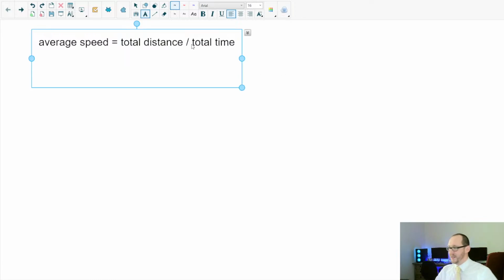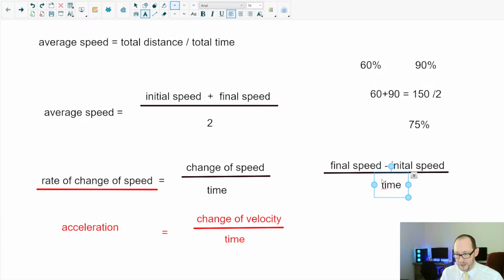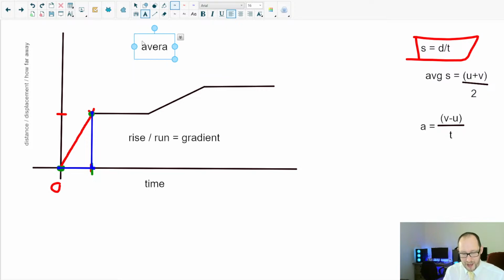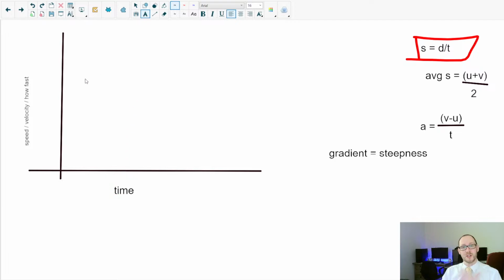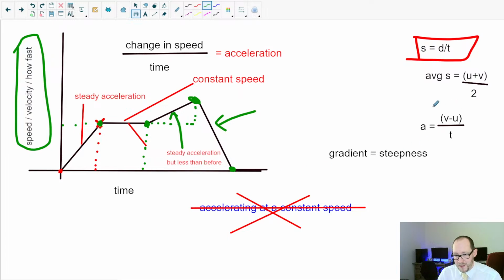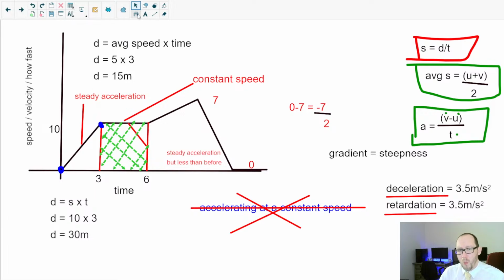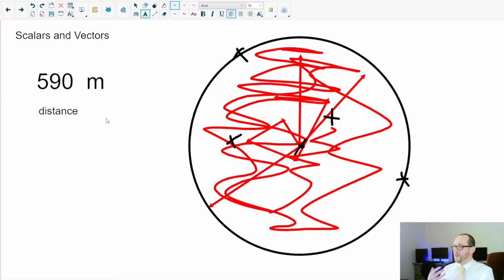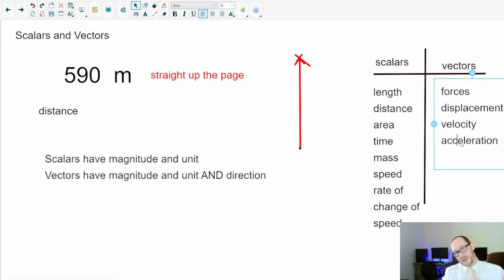GCSE Physics Unit 1 Revision Lesson 1